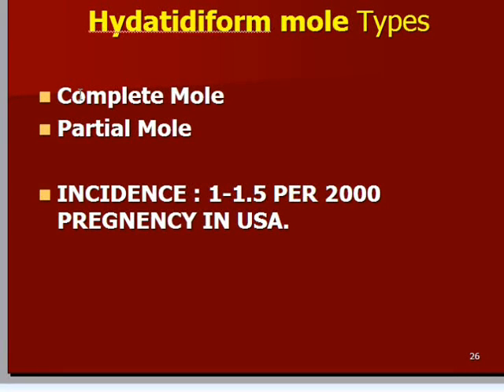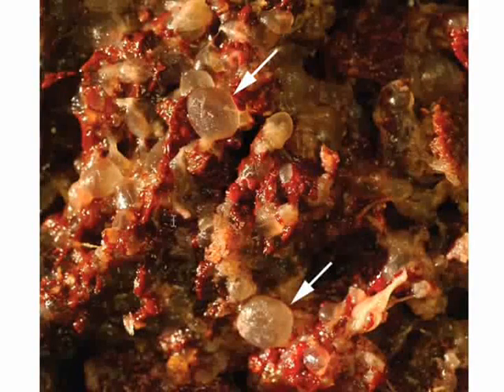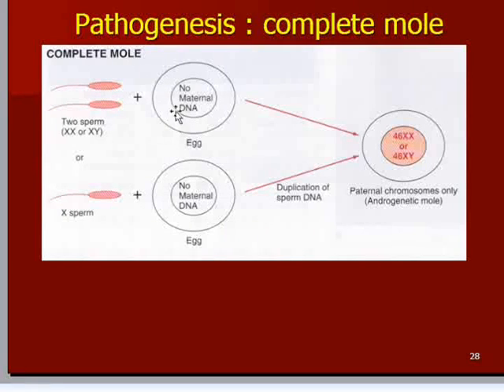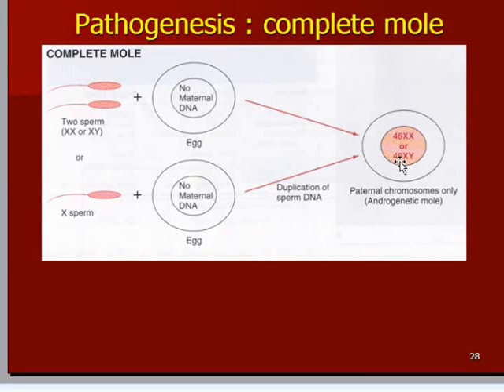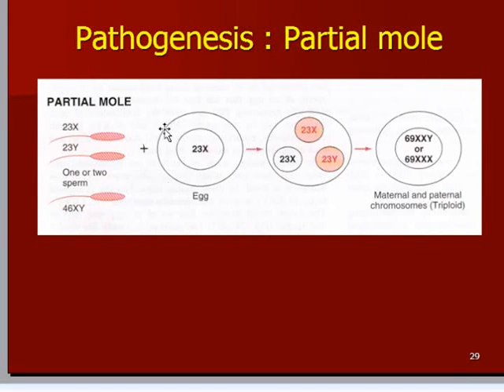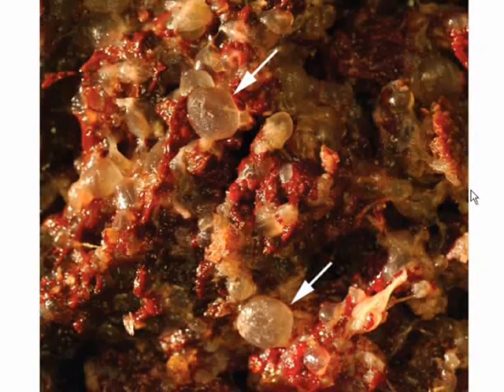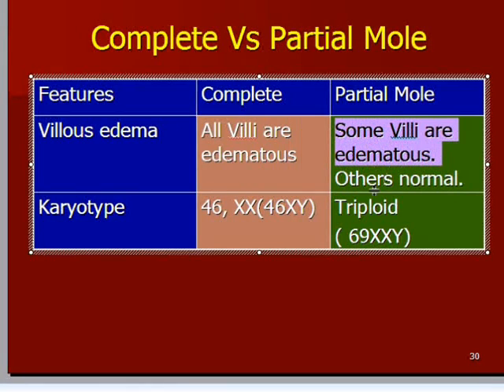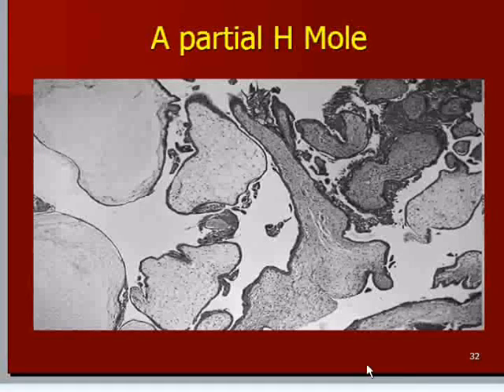Ovary Part 7 of 10.wmv